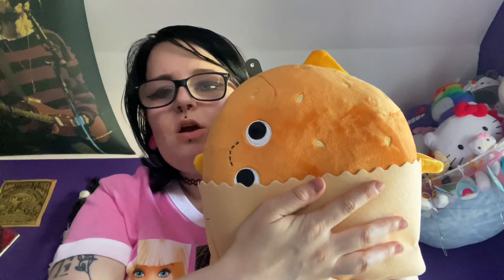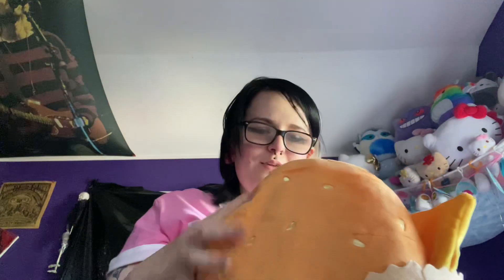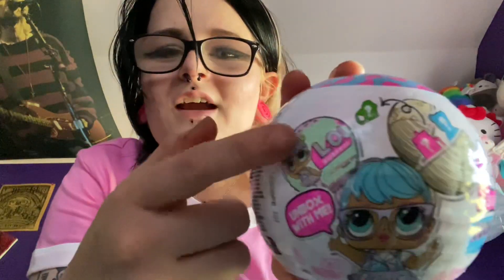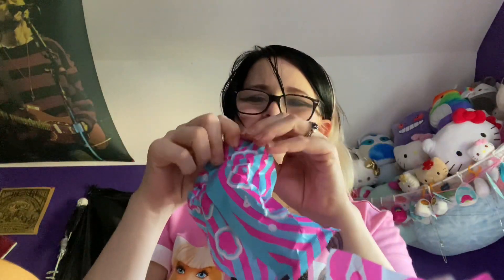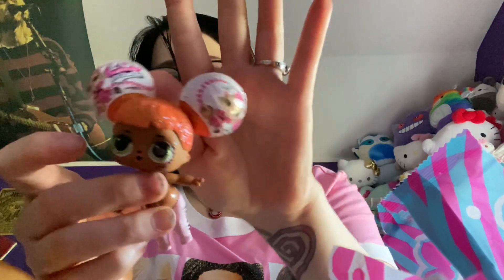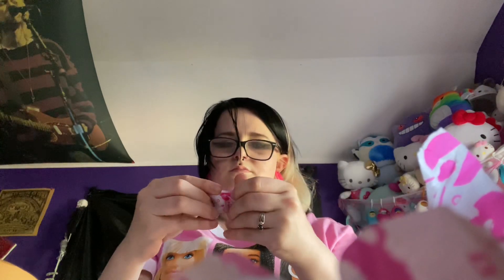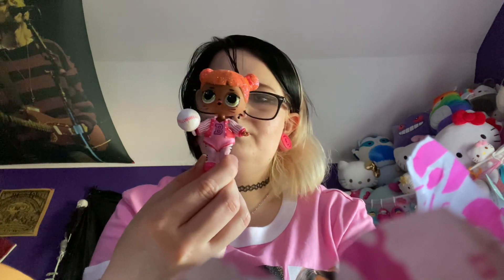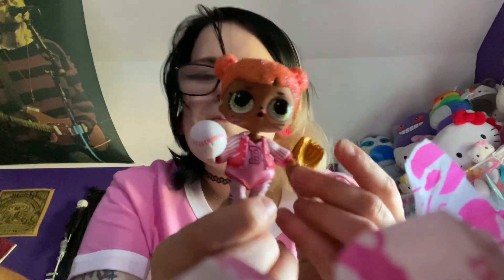Lol SOO mini surprise dolls unboxing 2 surprise dolls